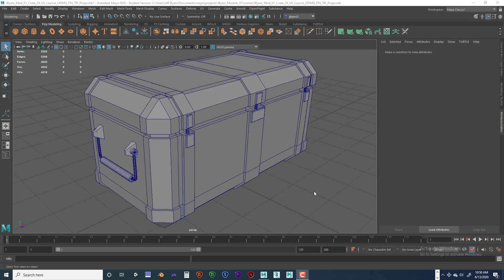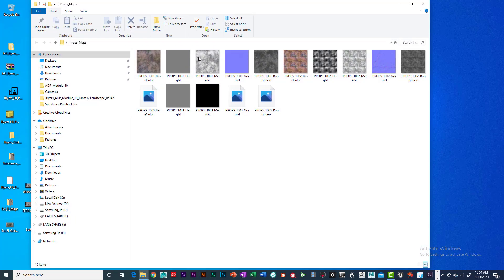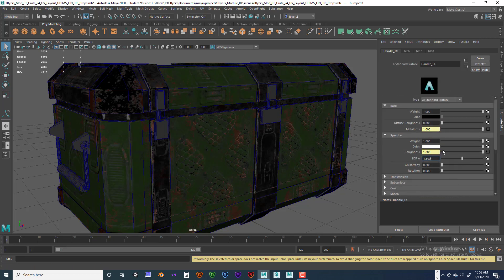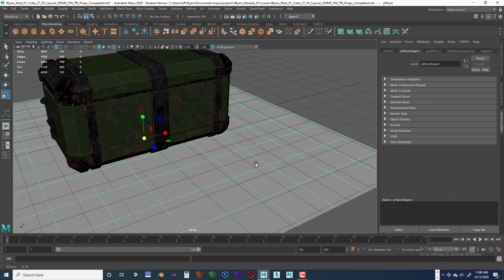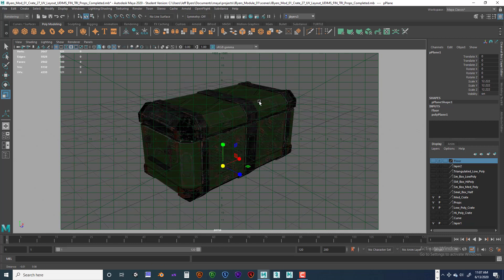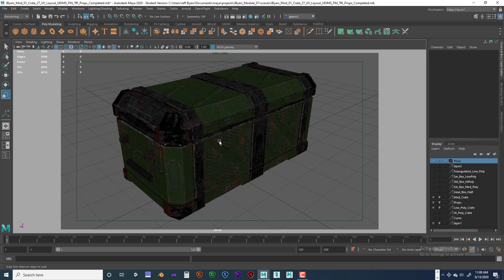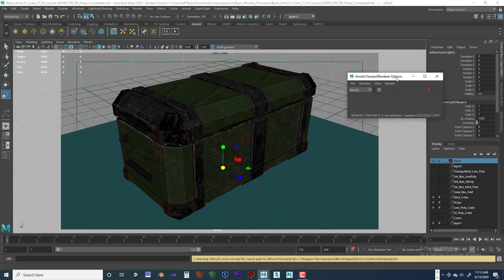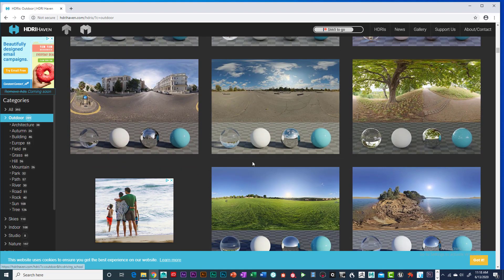SciFi Crate Lighting Rendering Part 04